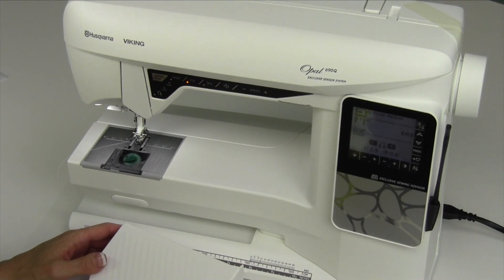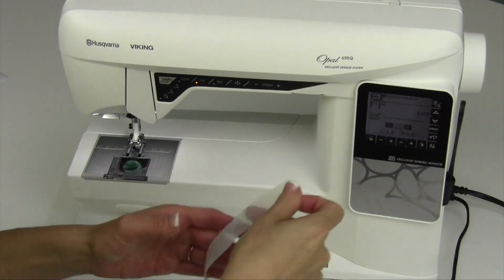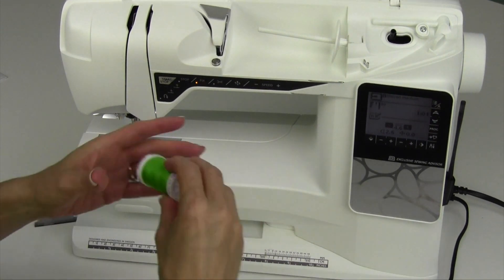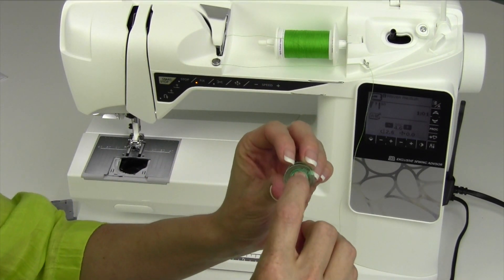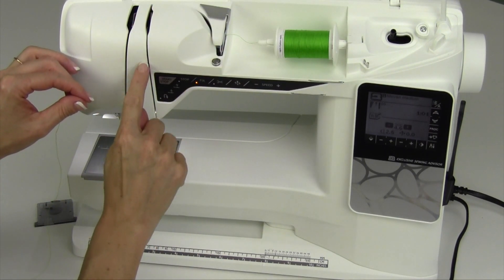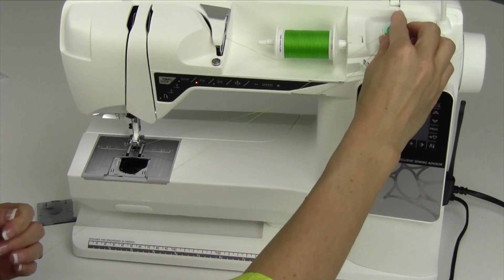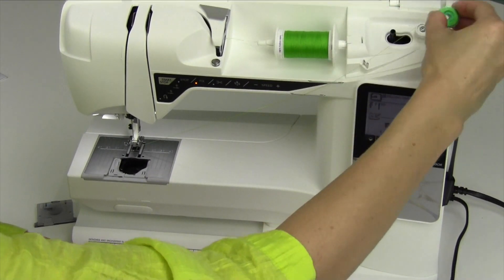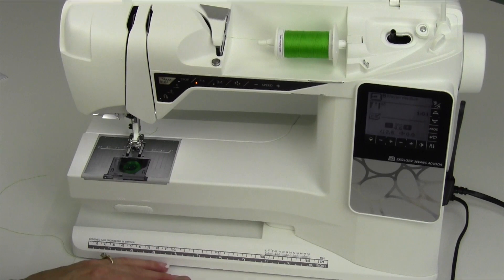Husqvarna Viking Opal 690 3 Threading & Machine Set Up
This video is about Husqvarna Viking Opal 690 3 Threading & Machine Set Up